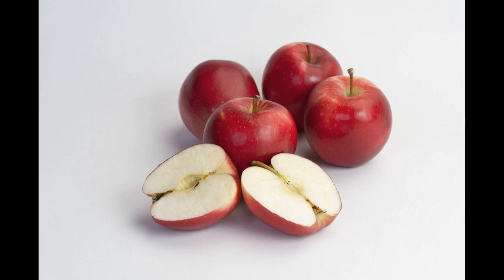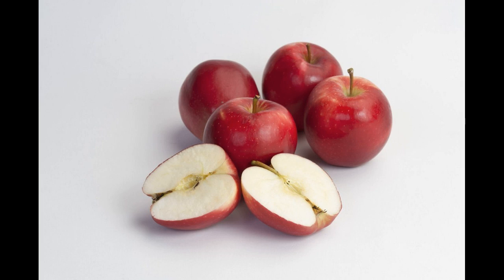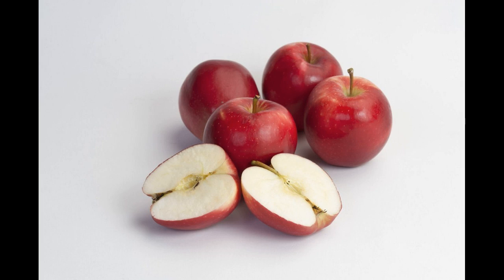Know About The Best Natural Remedies To Treat Hair Fall